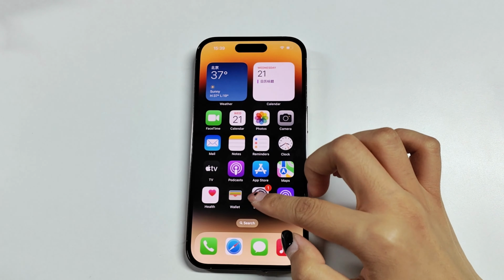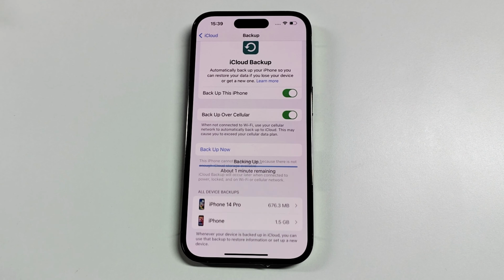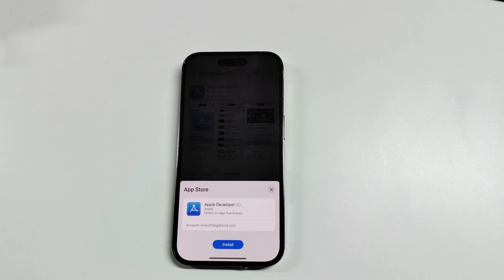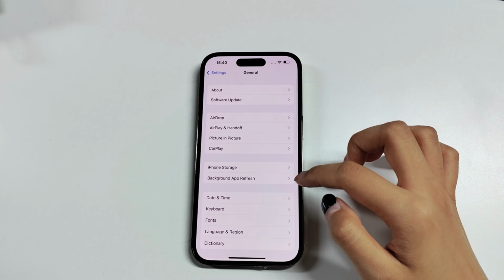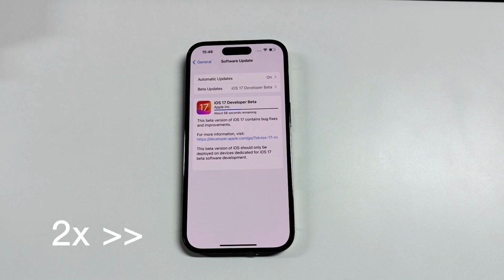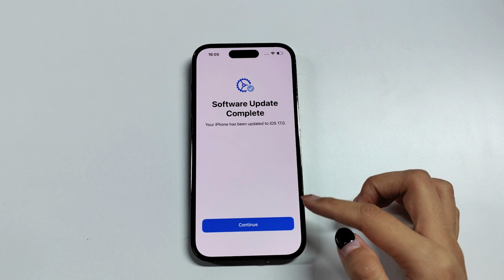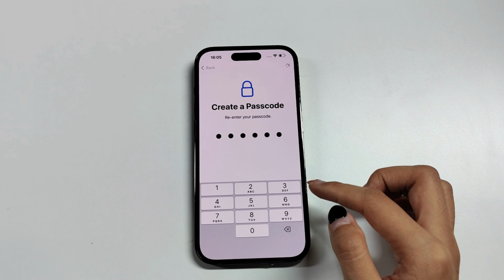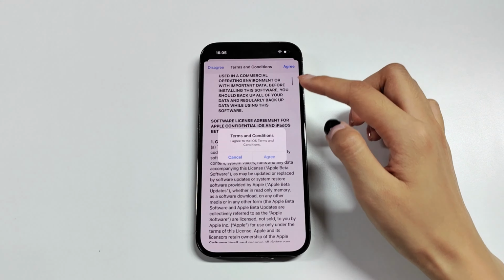New Release: How to Download and Install iOS 17 Beta on iPhone 14 for Free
This guide will show you how to download and install iOS 17 beta on iPhone 14 for free, you can also downgrade to iOS 16.5 with FixGo.

Timestamp
00:02 Back up your iPhone.
00:19 Install the Apple Developer app on App Store.
00:59 Download and install iOS 17 beta on settings.
01:22 Restart your phone.
01:51 Verifying update and upgrade complete.